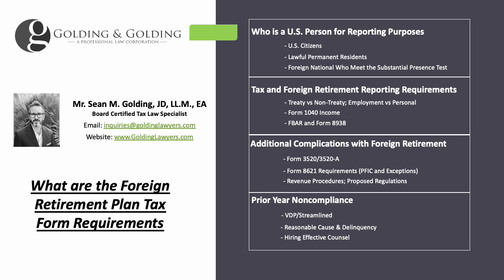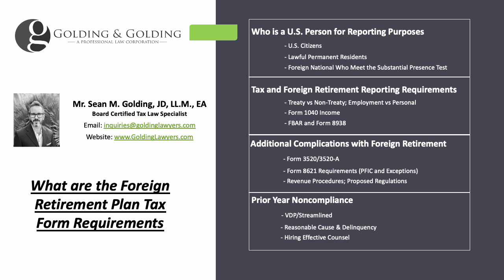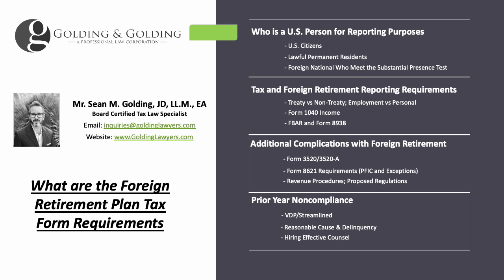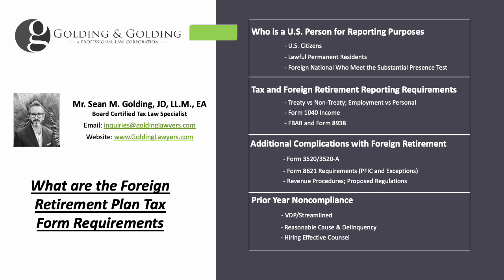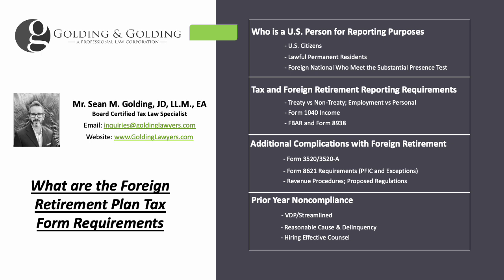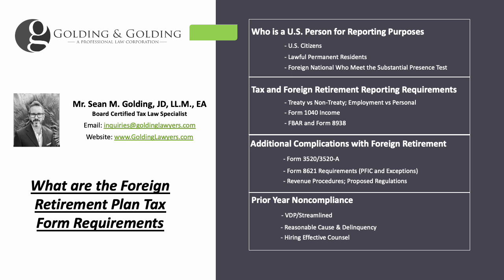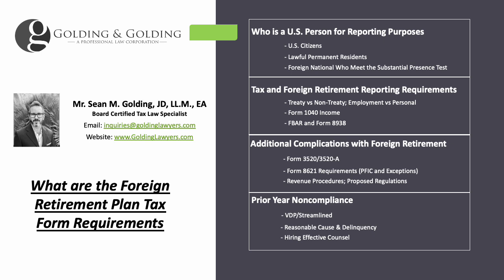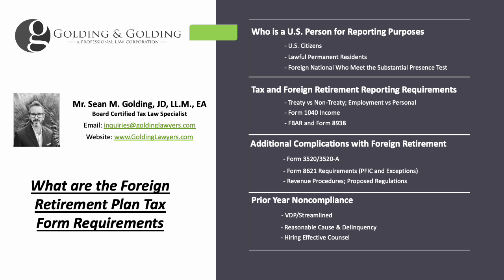Foreign Retirement Plan Tax Form Requirements (Golding & Golding, Board-Certified Tax Specialist)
It is very common for U.S. taxpayers who are considered U.S. persons for tax purposes to have worked or been employed in a foreign country and accumulated foreign retirement/pension over their lifetime — or possibly invested in a personal retirement fund in a foreign country as well. The foreign retirement schemes are much different than the retirement plans in the United States, and there are many complexities involving the reporting of foreign retirement plants. Some of the more common questions are:

-Employment-Based vs. Personal Retirement,

-Treaty Country vs. Non-Treaty Country,

-Is there tax-deferred status in the foreign country; and

-Is the retirement specifically excluded for certain types of reporting in the U.S. (Example, RRSP)

-For taxpayers who have ownership of foreign retirement plans and/or pension plans, it is important to note that there are many different international information reporting forms that the taxpayer may have to file to be compliant with the Internal Revenue Service’s rules and regulations.  Some of the more common forms that taxpayers may have to file to report their foreign retirement plan include:

-FBAR (FinCEN Form 114);

-Form 8938 (FATCA);

-Form 3520/3520-A; and

-Form 8621

Let’s walk through the basics of how to report a foreign retirement plan.